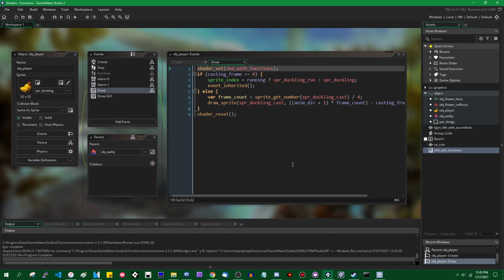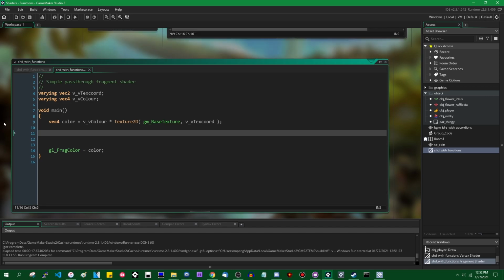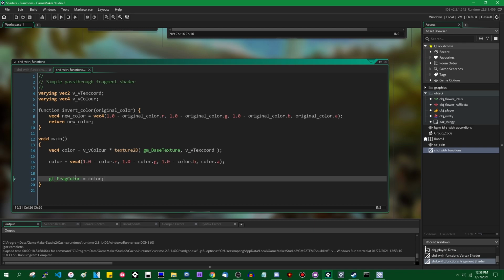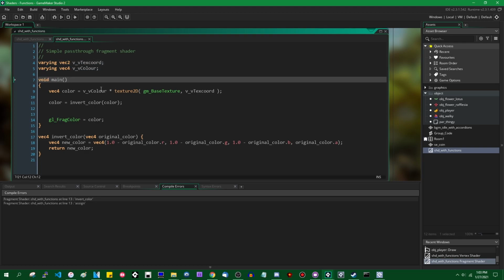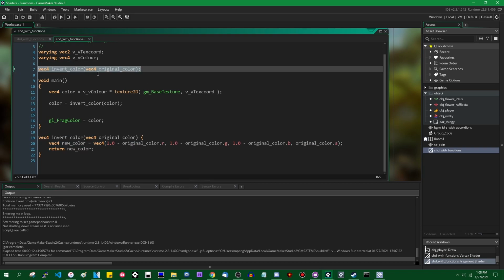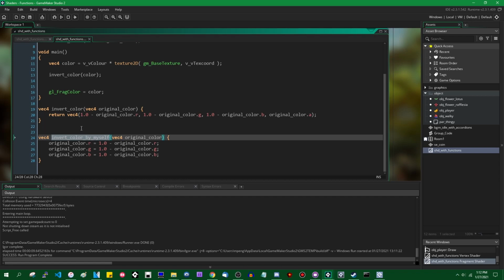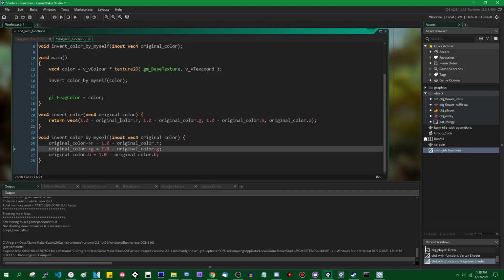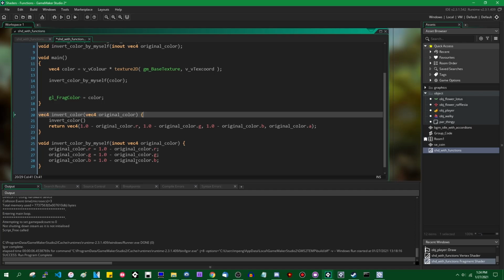Shader Functions - GameMaker Tutorial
Defining your own functions in shader languages can be very useful. They allow you to reuse code to minimize code duplication, and make it easier to organize your code! For example, if you're writing a lighting shader, you could put the lighting code in a function and call the function multiple times to support more than one light. Bonus content: how to create a color inversion shader.

I did this demo in GLSL ES, but shader functions work the same way in HLSL. In general, both languages are very C-like.

That promised social media link spam.